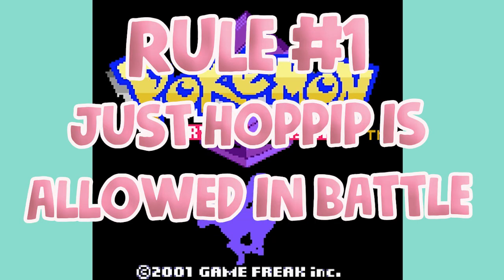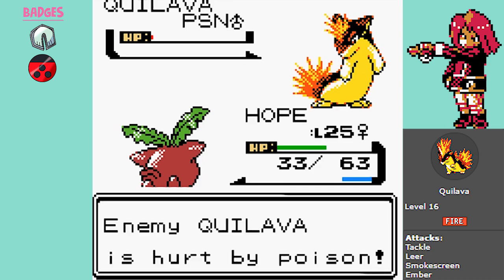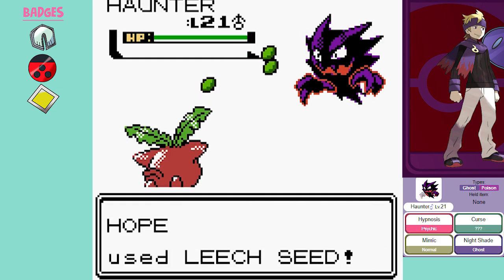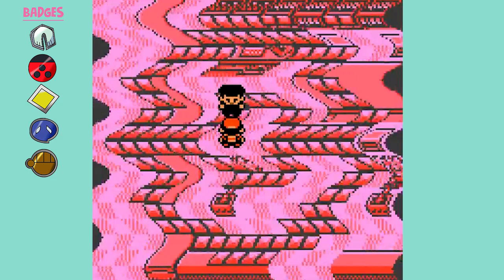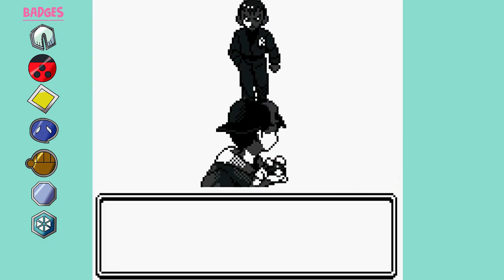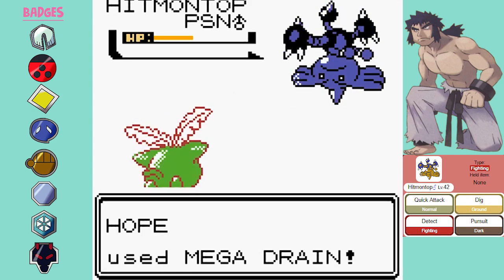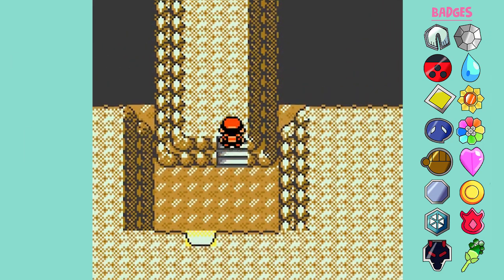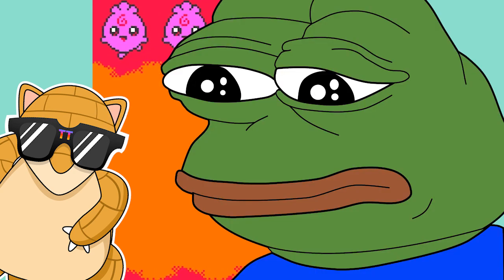Can I Beat Pokémon Crystal With a Single Hoppip?!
I hope you enjoy my first Pokemon challenge video as I attempt to beat Red in Pokemon Crystal only using Hoppip!

[THIS VIDEO HAD NO SCRIPT]

RULES:
-ONLY HOPPIP IS ALLOWED IN BATTLE
-CAN ONLY USE HEALING ITEMS OUTSIDE OF BATTLE (held items are ok)
-I CANNOT USE TMS/HMS ON HOPPIP (Other mons ok for HMS)

Project start date: 7/15/19
Project end date: 8/24/19